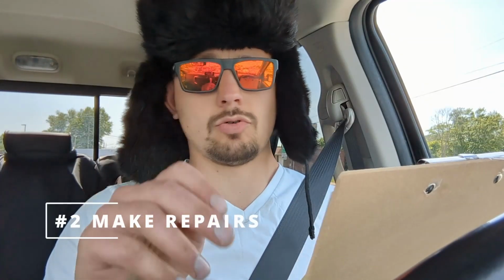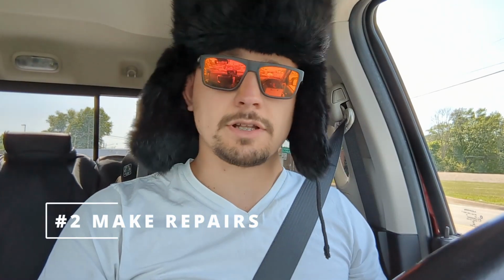AVOID BEING A SLUMLORD, 5 STEPS TO TAKE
In this video I cover 5 steps I take to avoid becoming a slumlord

BRRRR Book:

Brandon Turner Real Estate Investing: